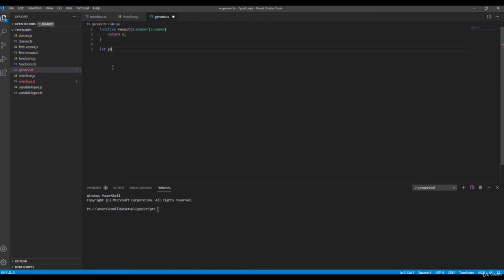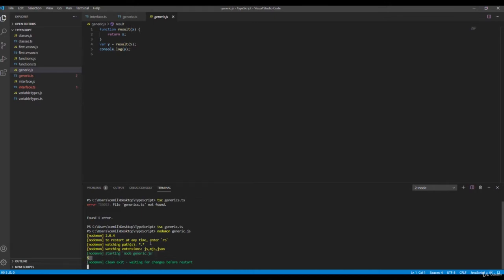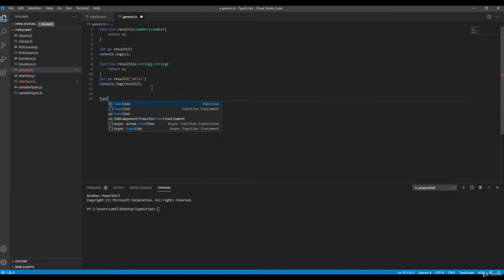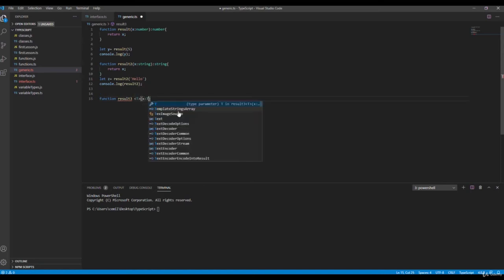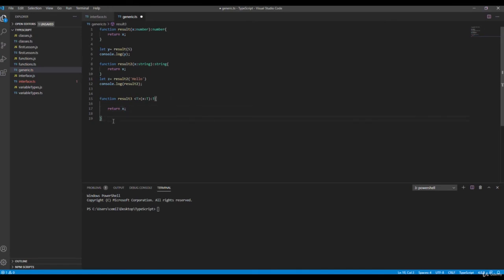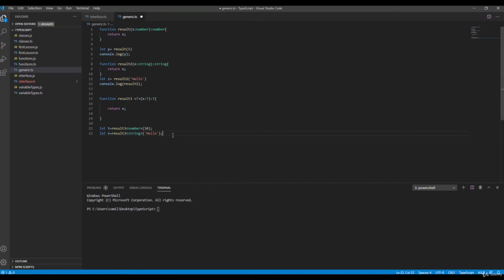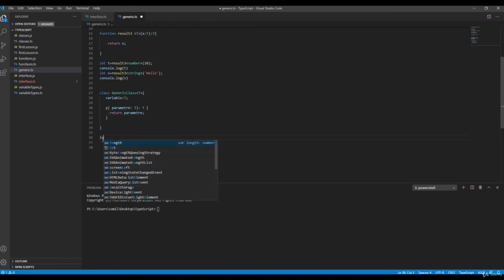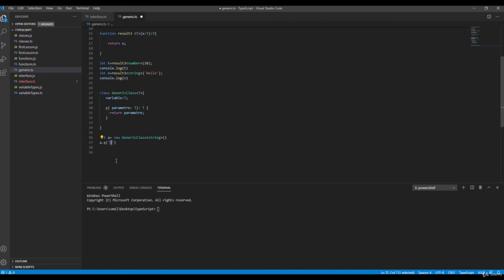Generics in TypeScript (Angular tutorial)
Describe Generics in TypeScript

Angular Tutorial: TypeScript Part - H : Generics